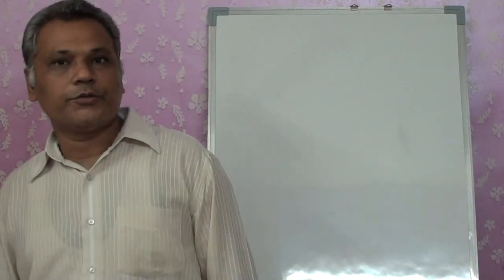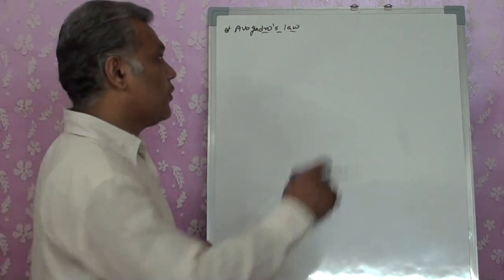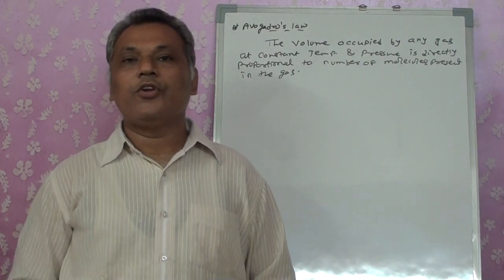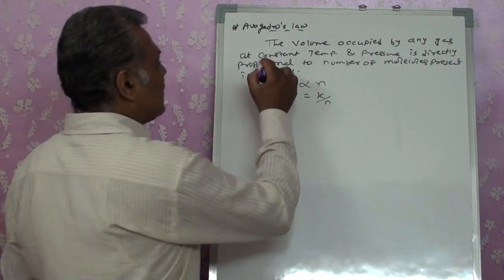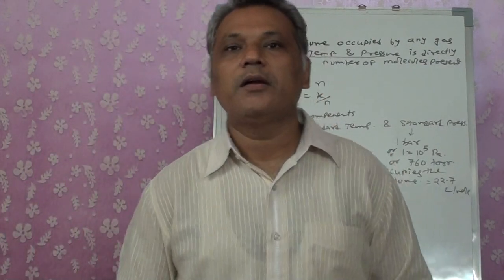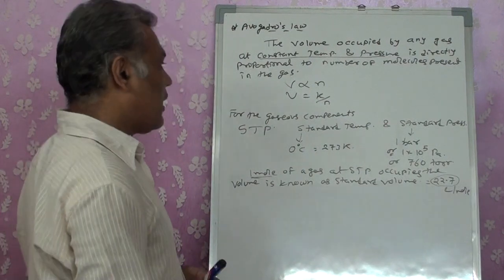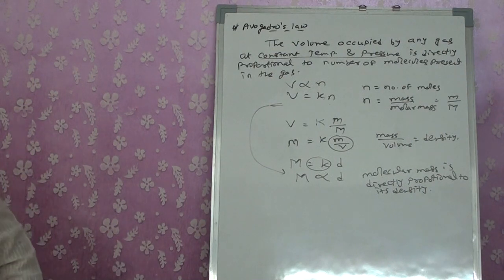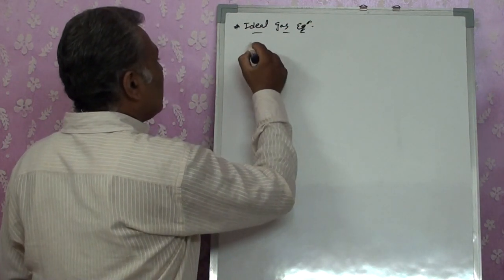Chemistry Std XII (Eng Med) By R.G.Parikh Ch-5 Lecture-4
Ideal gas equation, Combine gas equation, relation between density and molar mass